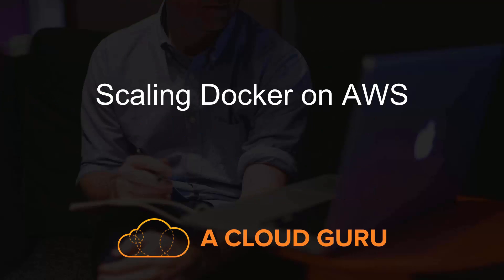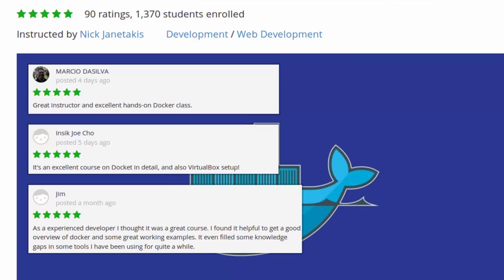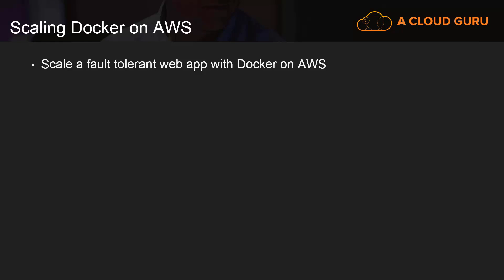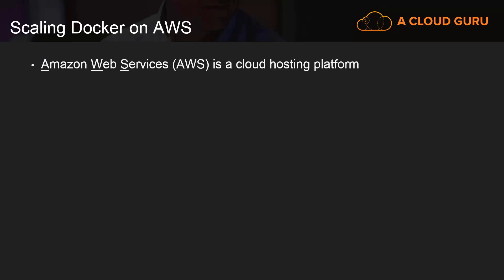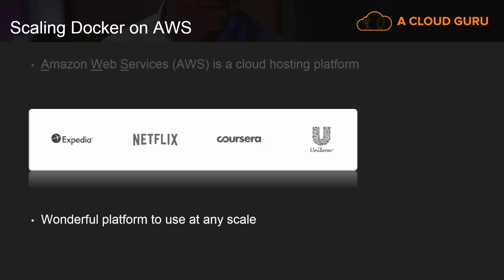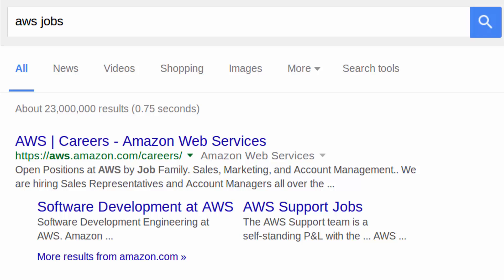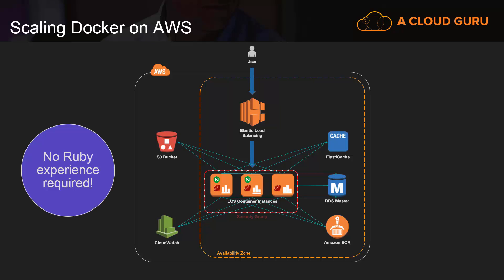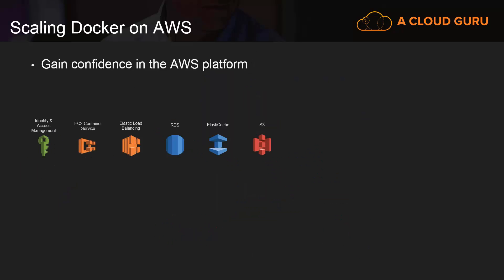The Scaling Docker on AWS Course: Introduction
Learn to deploy Docker at scale in about 6 hours